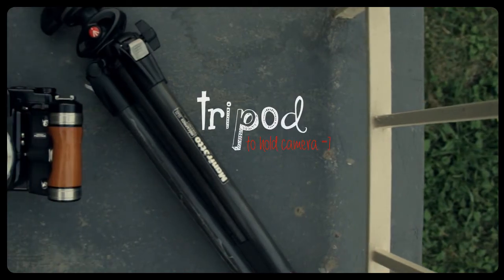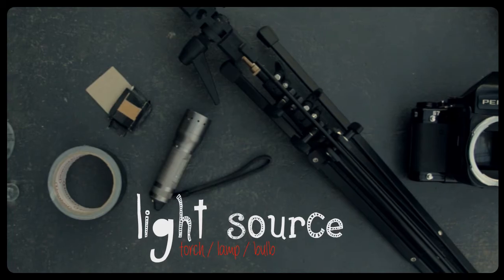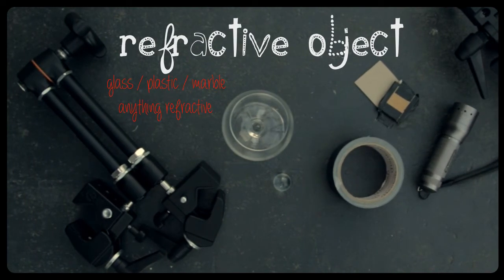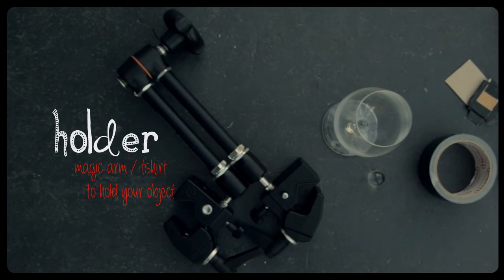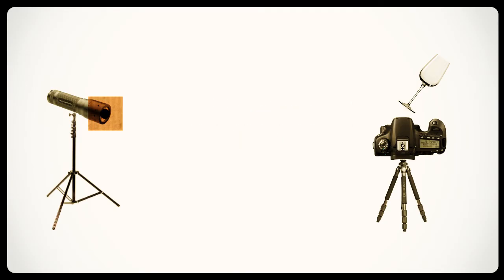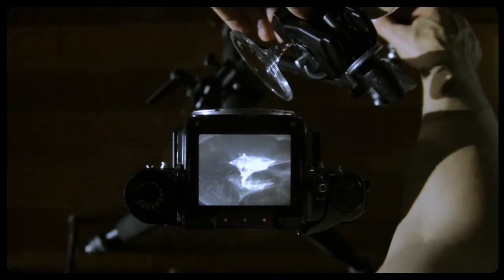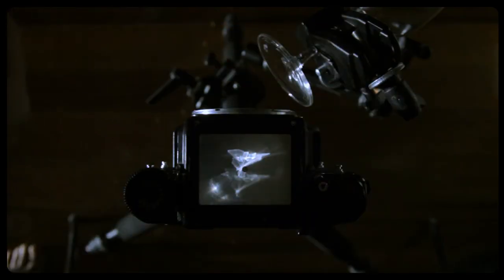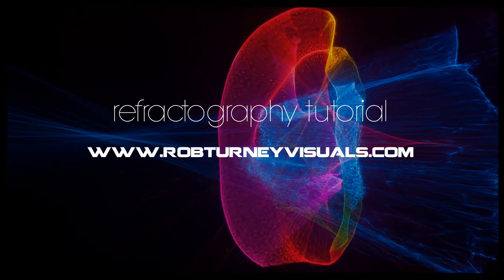HOW TO MAKE REFRACTOGRAPHS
This is a tutorial I did back in 2013 on how to make REFRACTOGRAPHS, which are light paintings of caustic patterns. Both beautiful and complex the abstract images you can create are magnificant and very special. GIVE IT A GO YOURSELF!!! :)